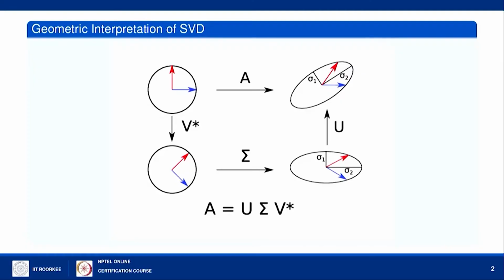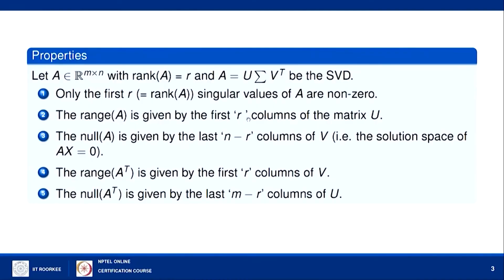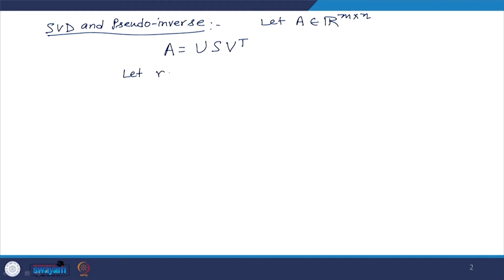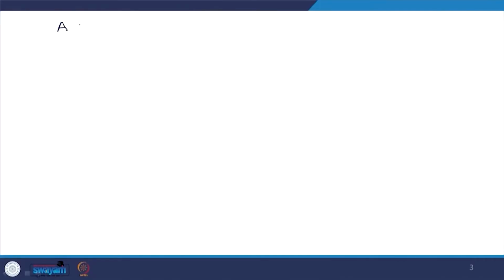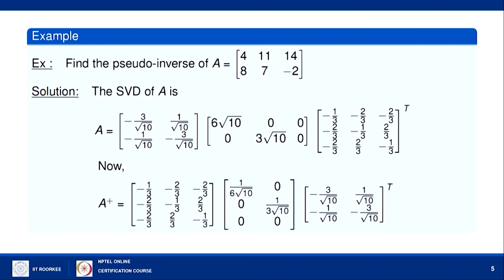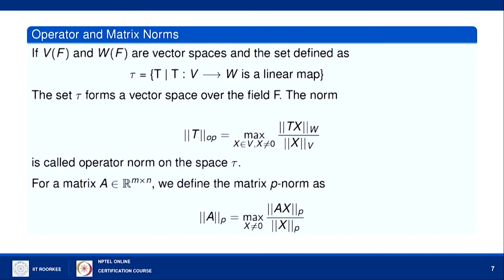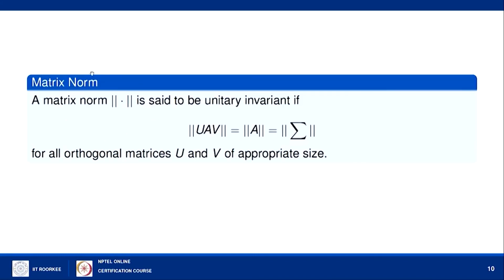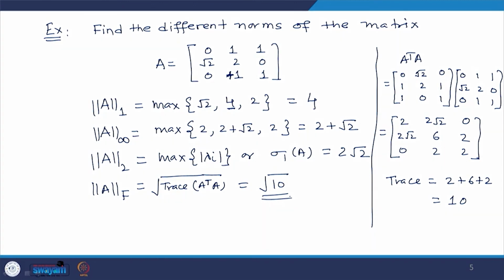SVD: Properties and Applications